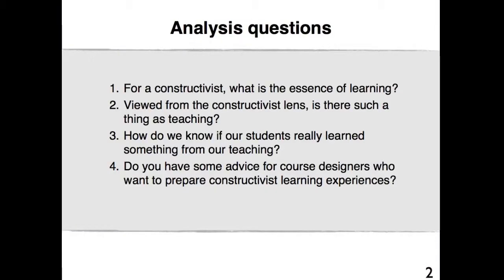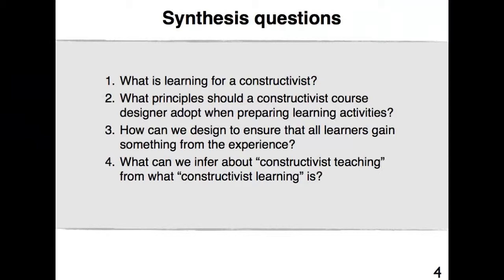8.3 Interview with Dr. François Desjardins and Dr. Claude Lamontagne (part 2)